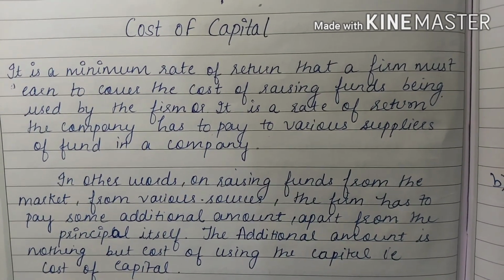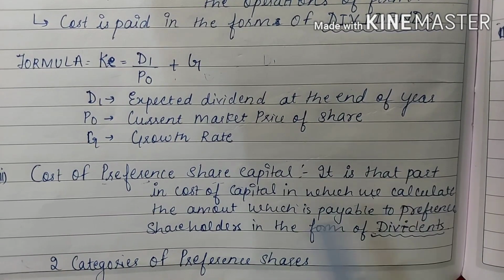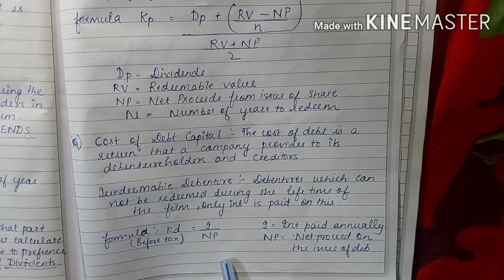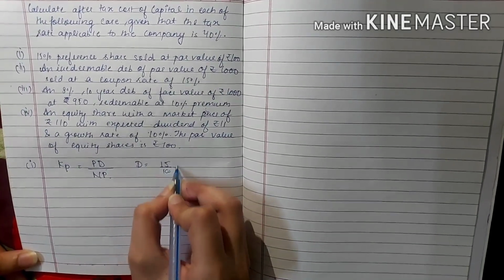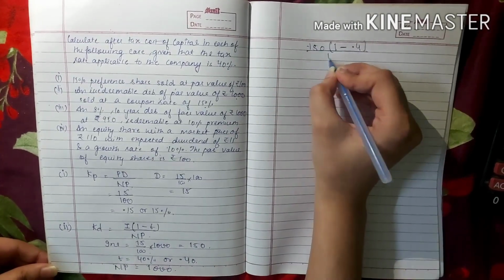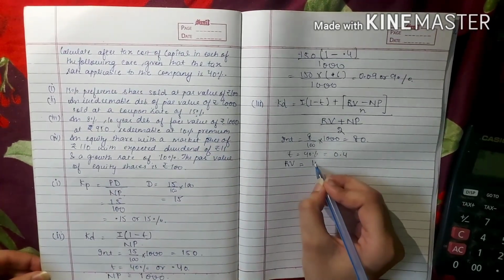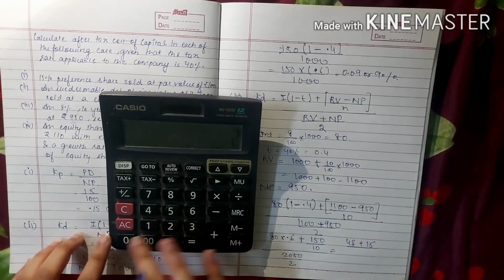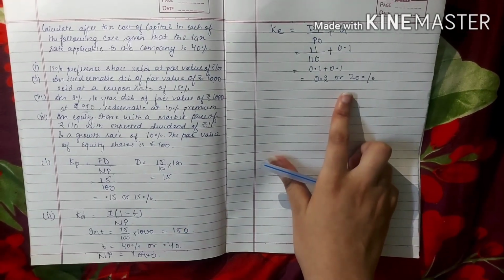#1 cost of Capital [Cost of Debt, Preference Shares, Cost of Equity]~ FM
Described the procedure and concept to calculate cost of debt, cost of preference shares and cost of equity.